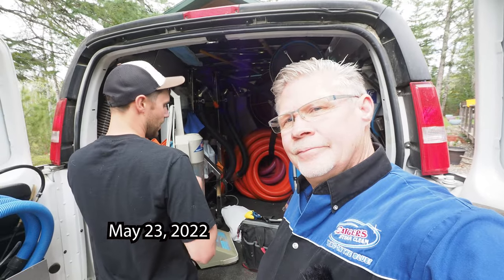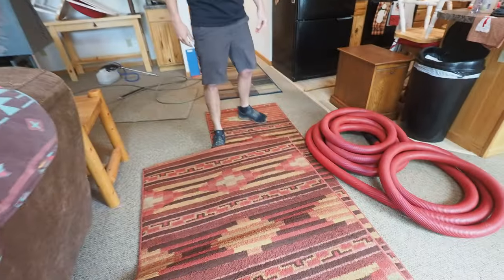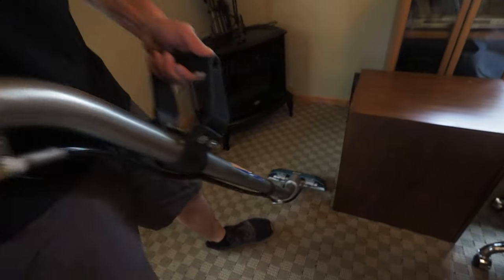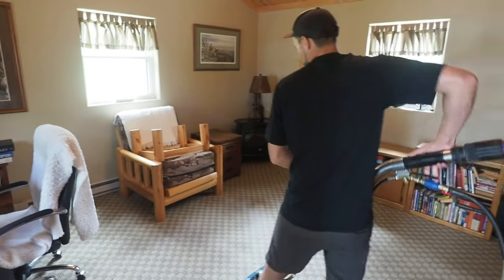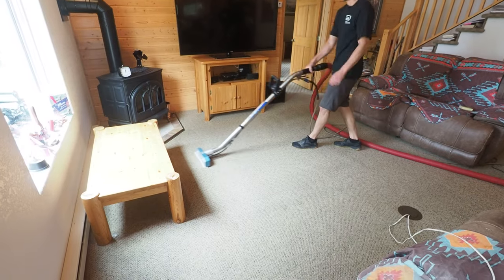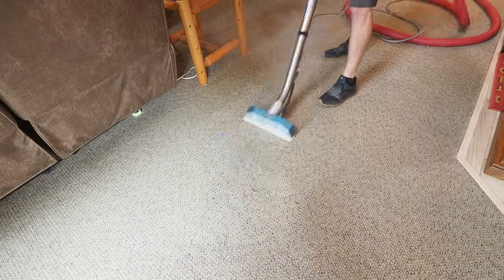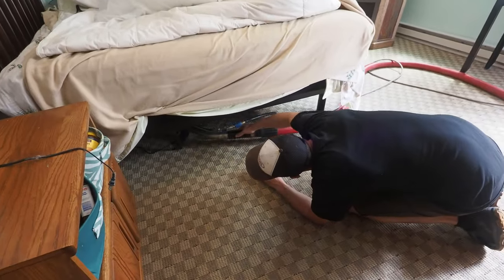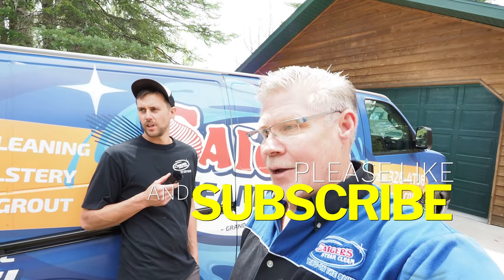Why Don't you Clean Carpets in homes more? We Do!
CleanCarpets Saigers SaigersSauce CarpetCleaning People ask a number of times, Why Don't you clean carpets in homes more? We Do! Probably 90 percent or more of carpet cleaning is in residential homes. We clean a lot of carpets everyday and mostly in homes. Watch as Aron and Mark Saiger Clean and show you how we clean in many residential homes! You will find us vacuuming to clean, using our 10 Below carpet cleaning pre-spray, use of Sticky Tabs and Styrofoam blocks to protect carpet and furniture during cleaning , cleaning the carpet with our Devastator swivel head carpet cleaning wand, using our Seal_A-Door door seal, and the Butler Truckmount carpet cleaning unit doing the work.

Can I clean ALL 6 miles of hallways with this machine in 5 hours? Little Red Rocket Dodging!

Equipment used to video
* Canon EOS R6 Mirrorless Camera
* Canon RF 16mm f/2.8 STM Lens
* Canon RF 14-35mm f/4 L IS USM Lens
* Olympus OMD EM1 Mark ii Camera
* Panasonic Leica DG Summilux 9mm f/1.7 ASPH. Lens
* Panasonic Lumix G Vario Lens, 7-14 MM, F4.0 ASPH. Mirrorless Micro    Four Thirds Lens
* Panasonic Lumix G 14mm f/2.5 ASPH II Lens
* Panasonic Lumix G X Vario 12-35mm f/2.8 II ASPH. POWER O.I.S. Lens
* Sony ZV-1
* Zhiyun Crane V2 3-Axis Bluetooth Handheld Gimbal
* Samsung S22 Ultra Phone Camera
* Rode Wireless Go 2 mics* Rode Wireless Go II mics
* Rode Video Mic Pro+* Wide Angle Lens for Sony ZV1 ULANZI WL-1 ZV1 18mm Wide Angle/ 10X  Macro 2-in-1 Additional Lens for Sony ZV1 Camera* TYCKA 56” Camera Tripod, Lightweight Aluminum Travel Tripod Professional Compact Tripod Monopod for DSLR Camera With 360 Degree Ball Head, Quick Release Plate, Carry Bag

Editing Software & Computer
* Dell Laptop XPS 15 9500, Intel(R) Core(TM) i9-10885H CPU @ 2.40GHz   2.40 GHz, 64.0 GB Ram

Cleaning Equipment
* Butler High Heat Truckmount - Saigerized
* Multi-Sprayer Brand Inline pressure Sprayer (not a HydroForce)
* TurboForce TH-40 Tile and Grout Spinner
* Trinity Phoenix VLM OP machine

Cleaning Chemistry
* Saiger's OdorOxy
* Saiger's Sauce Products
* Saiger's 10 Below
* Saiger's Deep Blue All Purpose Rinse
* Saiger's Sauce Code Red
* Saiger's Tsunami Tile and Grout Cleaner
* Saiger's Vengeance Acid Tile and Grout Restorer Cleaner
* Saiger's Sauce 1
* Saiger's 10 Below Powdered Pre-Spray
* Harvard Chemical G-Force Booster (Saiger's Designed)
* Saiger's Sauce Deep Blue Rinse
* Saiger's Eloquence for Upholstery, Fine Fabrics & Wool
* Saiger's Sauce Encapsulant 2X Double Strength Encap
* Saiger's Sauce Oxy Encapsulant Double Strength Oxy Encap
* Saiger's Super Sealer
* Saiger's Encap Products